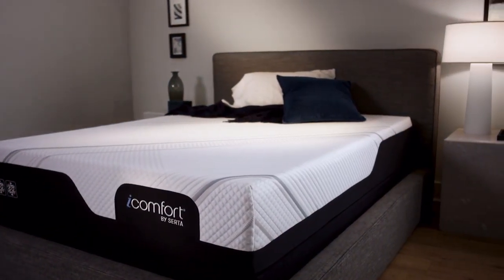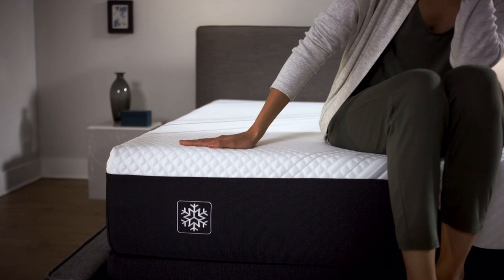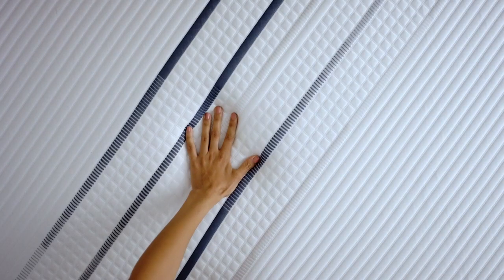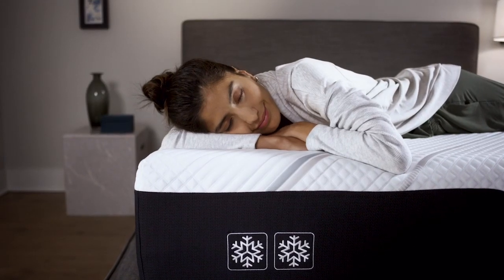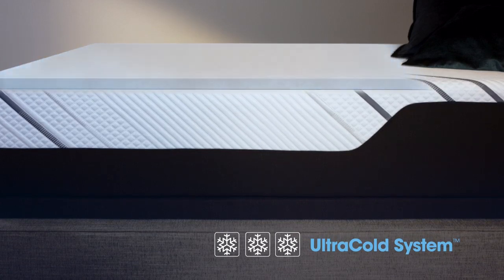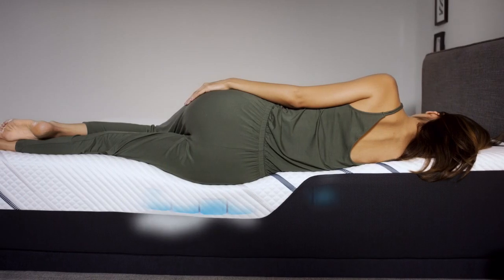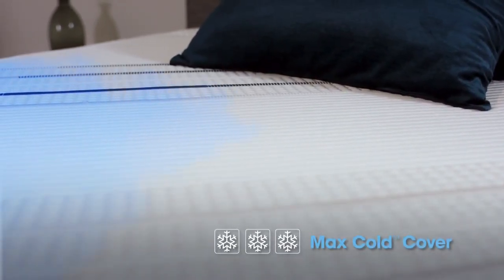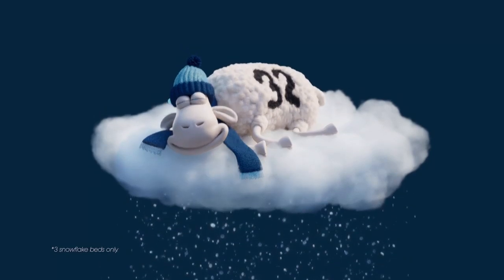E3620ECB 3C41 4697 B890 4590B3571DBD